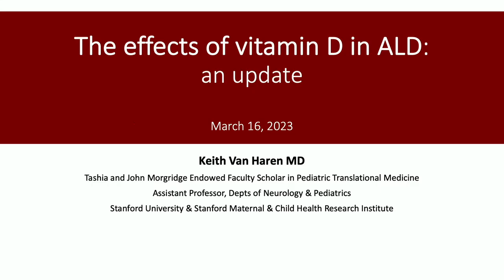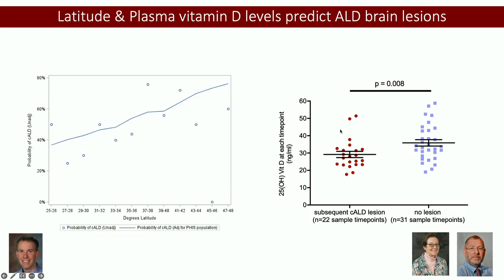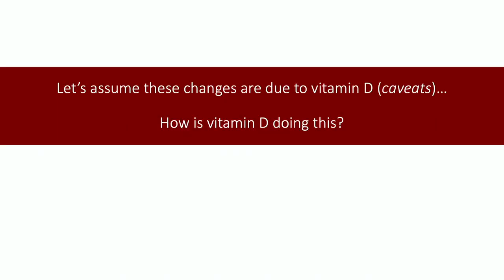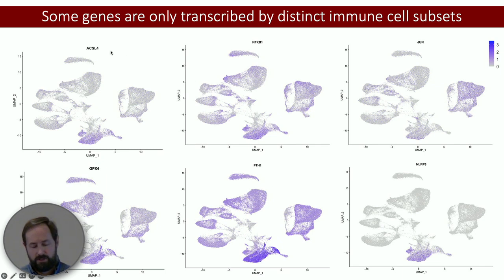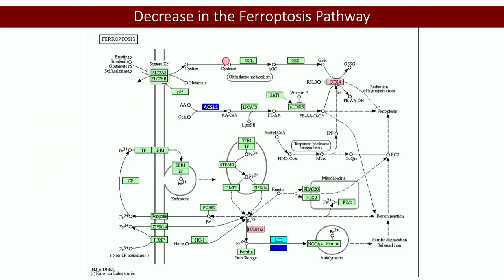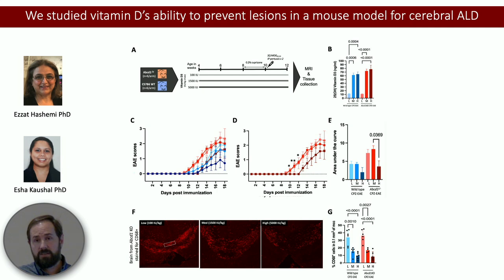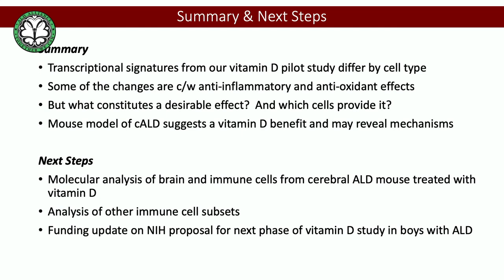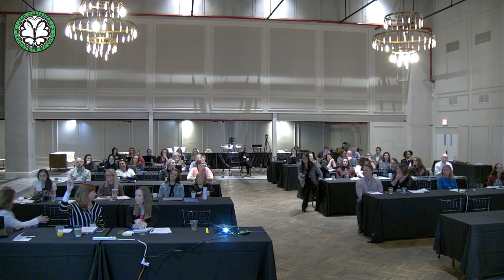Effects of Vitamin D in ALD - Van Haren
Dr. Van Haren from Stanford University shares updates from the trial on Vitamin D's effects in ALD.